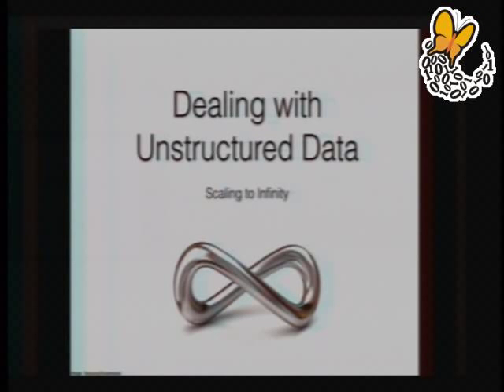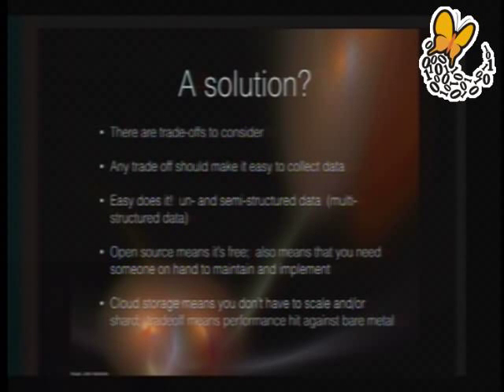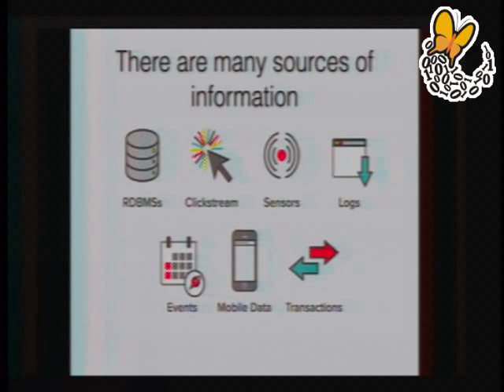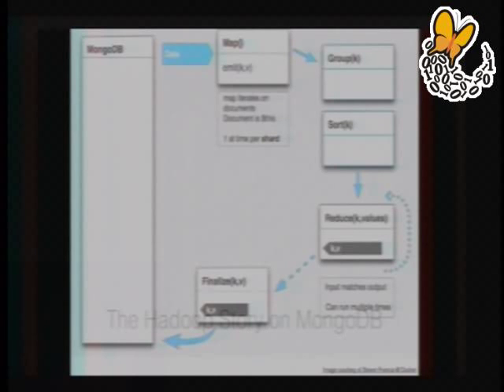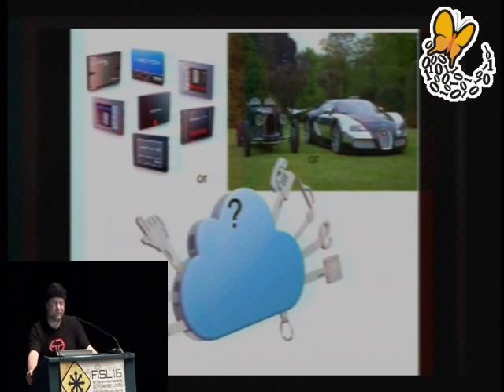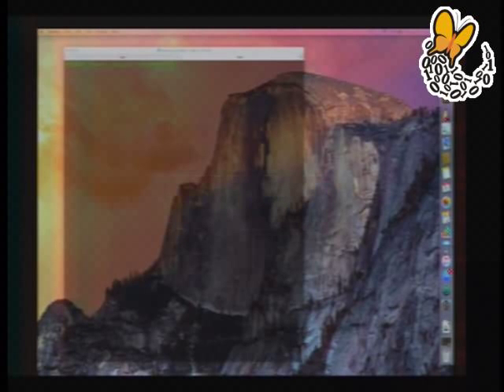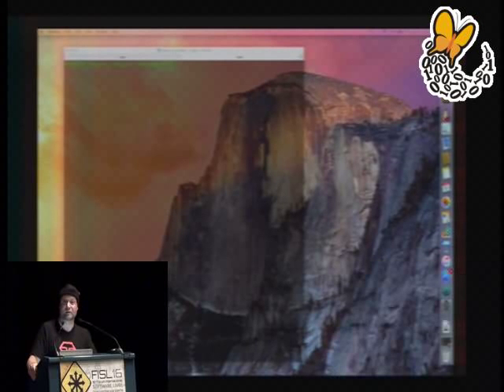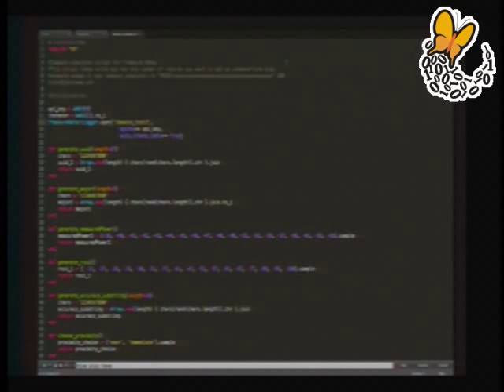Dealing with unstructured data - scaling to infinity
Web developers - or any developers, for that matter - can rarely reach consensus on how to collect the very high volume of data coming from things such as logs, sensors and impression click-throughs, when their project goes meteoric and homespun databases just aren't cutting it.  What's more, they are often struggling with different schemas and formats of the data before they can even think of storing it in the cloud. In our discussion, we'll talk about ways you can collect this sort of data from your applications with relatively little extra effort, store it in an unstructured format in the cloud, and query it into the format you need for your analytics.

John Hammink